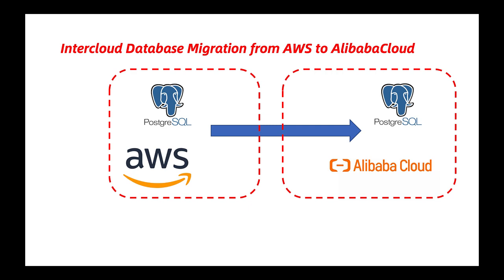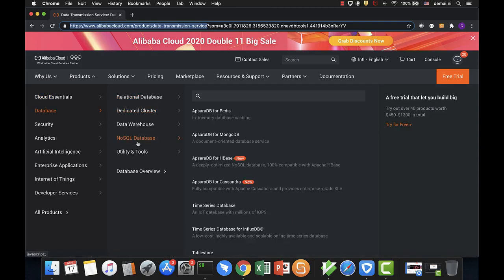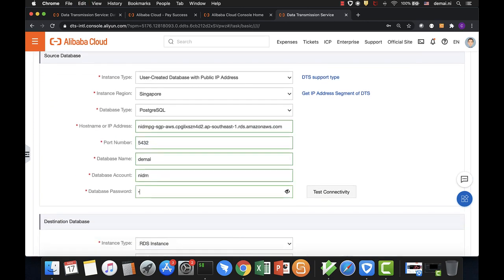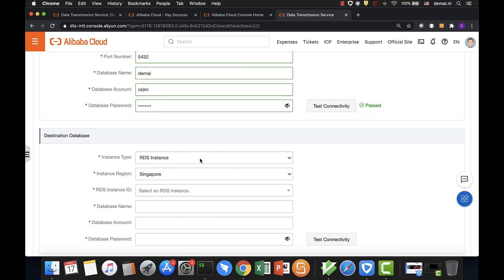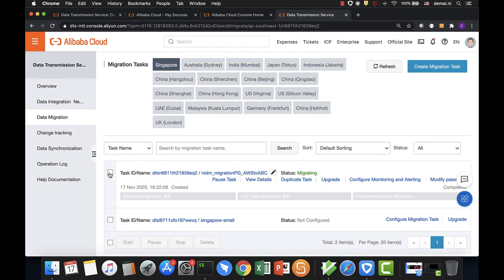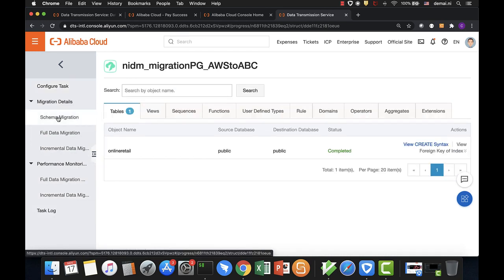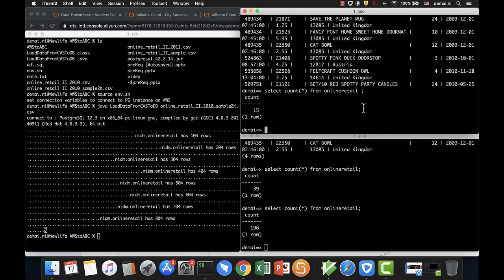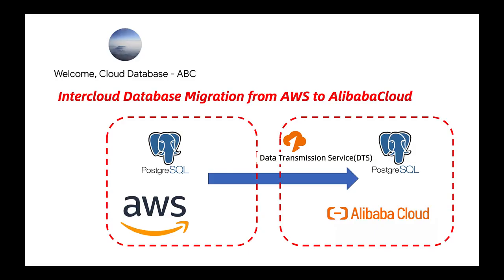ApsaraDB | Postgres Migration Part II: Migrate from AWS to Alibaba Cloud Via DTS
In this video, you will learn how to migrate a Postgres instance from AWS to Alibaba Cloud, leveraging Alibaba Cloud migration utility DTS, with an application mimic order recording in online retail scenario.

Only 5 steps to follow:
1. Purchase Alibaba Cloud DTS PAYG instance in the region where your target database locates;
2. Create DTS migration task;( Adding allow-lists to your source database is required)
3. Simulate ongoing data and check on target database;
4. Stop the DTS migration task and delete after that;
5. Switch traffic by changing your application code. (Not shown in the video.)